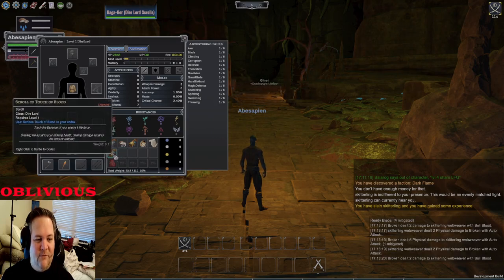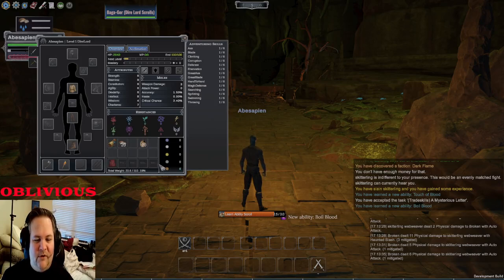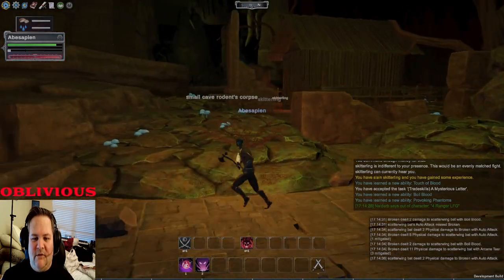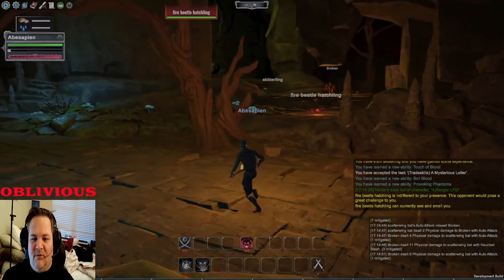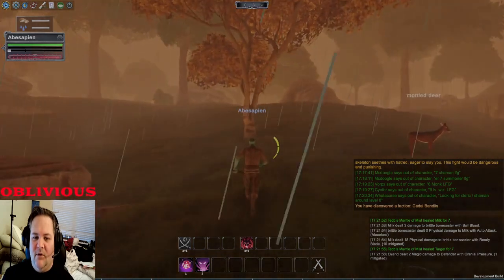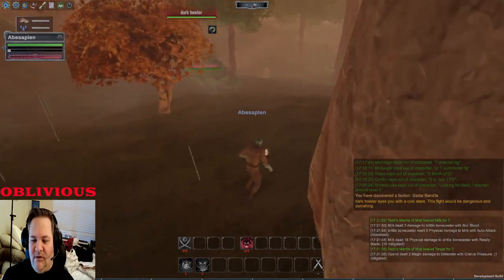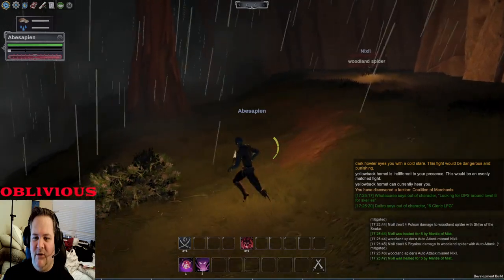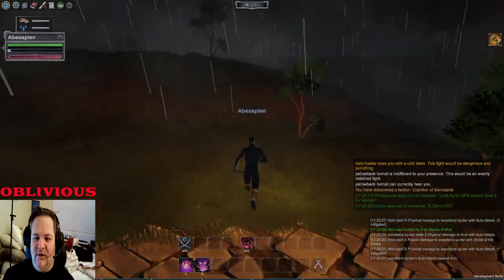Beginner's Guide Part 3 Dark Myr Cave!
Walkthru on the Dark Myr Cave location for leveling, danger, and how to get past mobs outside the cave!